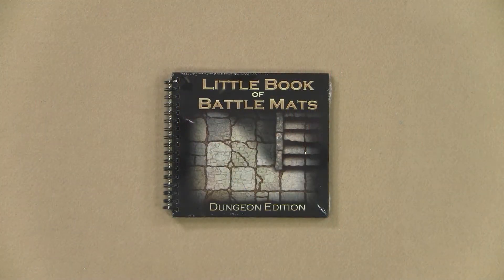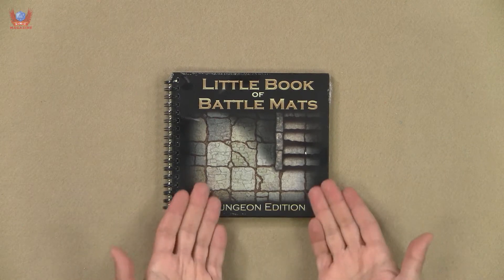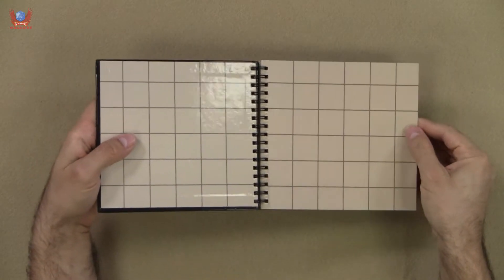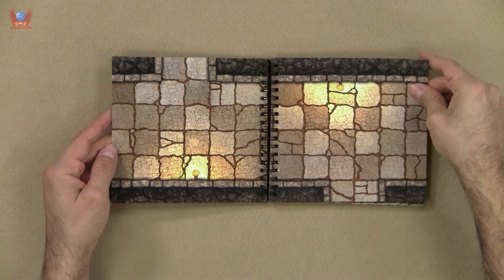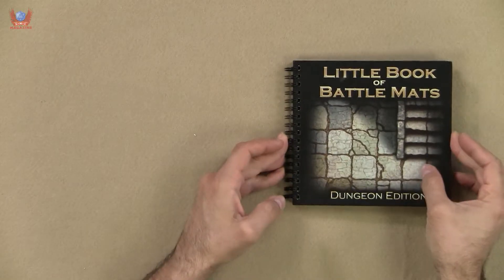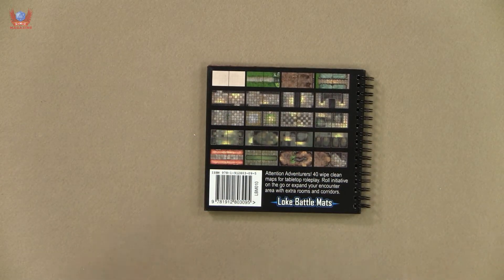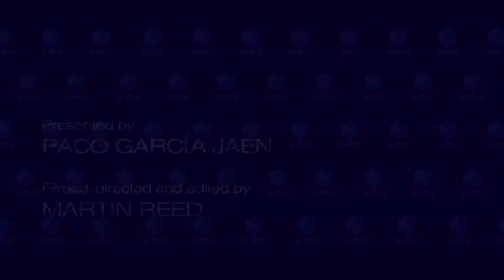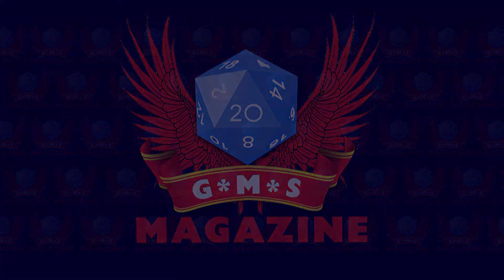Weekly RPG Review: The Little Book of Battle Mats - Dungeon Edition from Loke BattleMats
A truly delightful addition to any gaming table that could do with just one little thing to make it totally perfect.

Even though it is pretty perfect as it is!